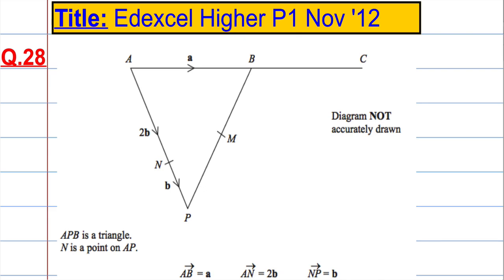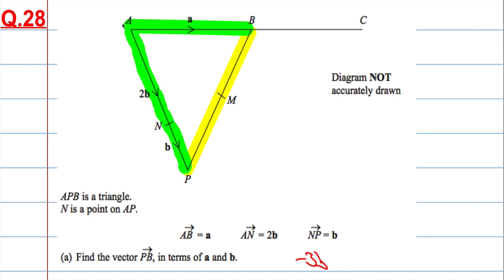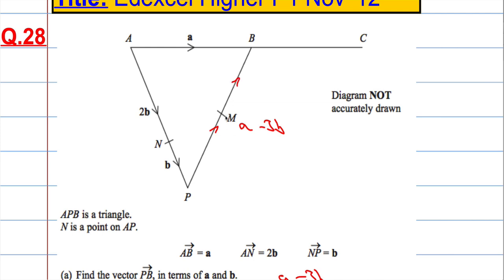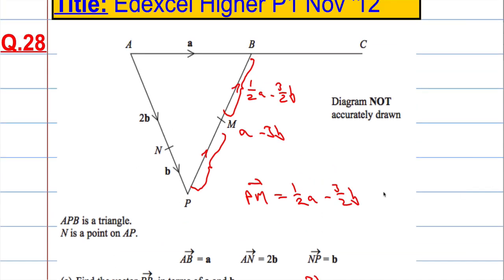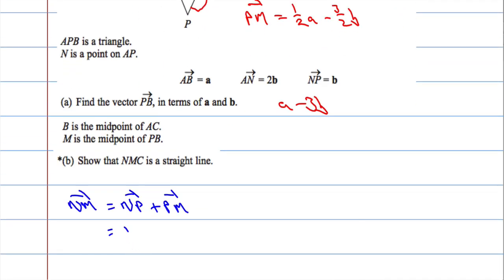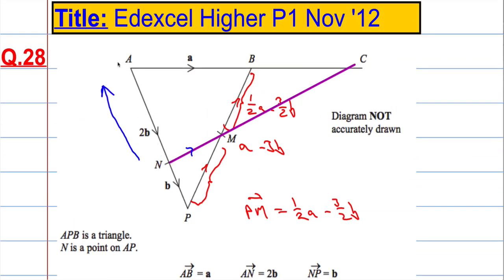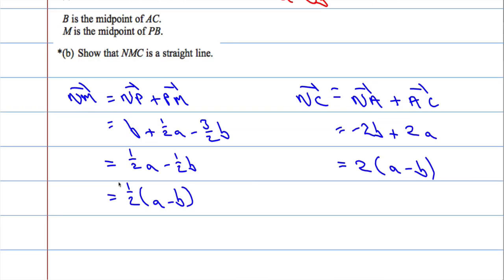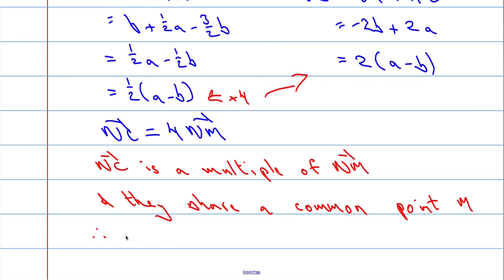Edexcel Higher P1 November 2012 Q28